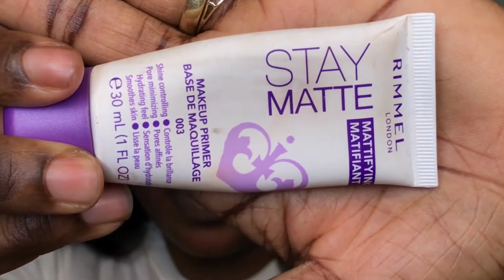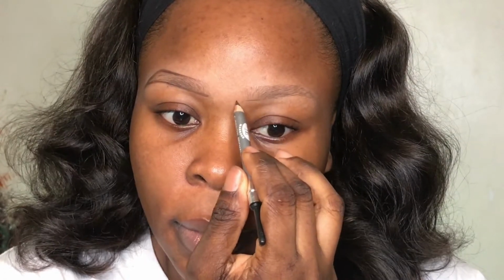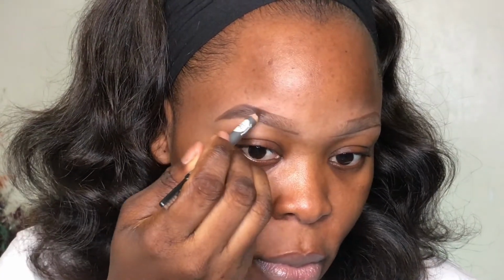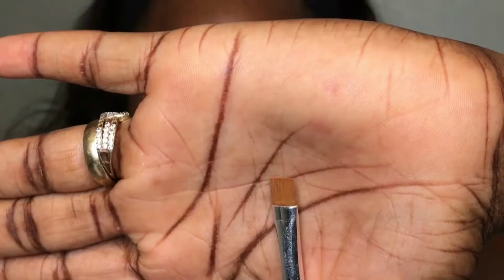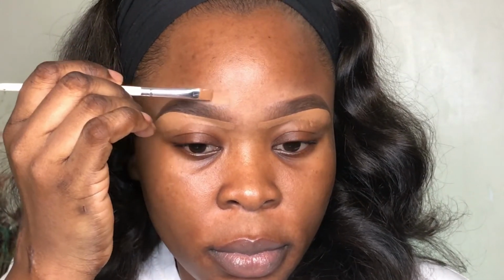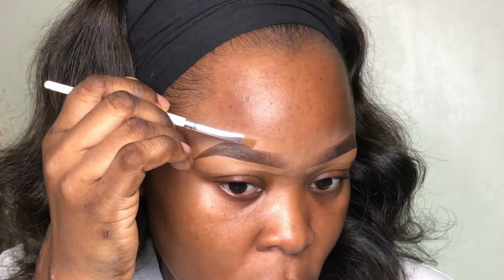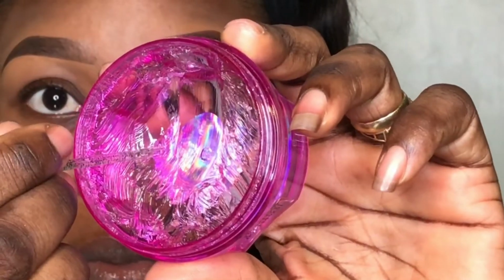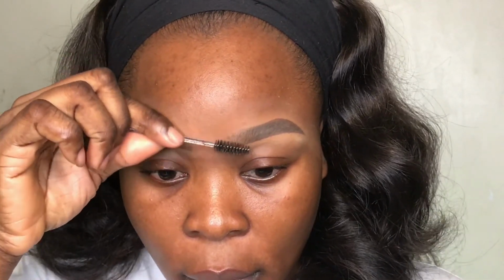HOW TO DRAW EYEBROW FOR BEGINNERS|DETAILED EYEBROW TUTORIAL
Hi Queen
I shared with you a very detailed unedited beginners friendly eyebrow tutorial. This video will help you know how to do your brows properly and come out slaying.